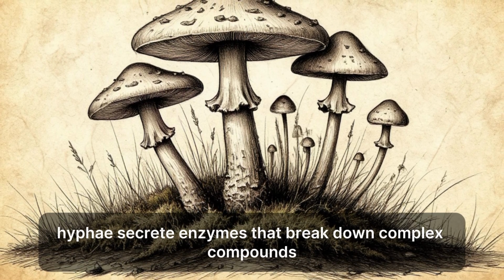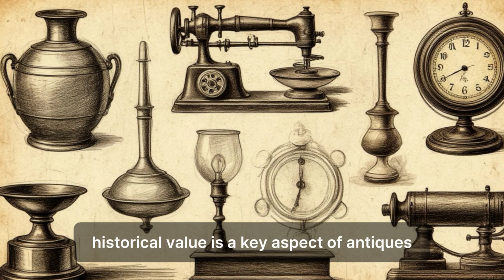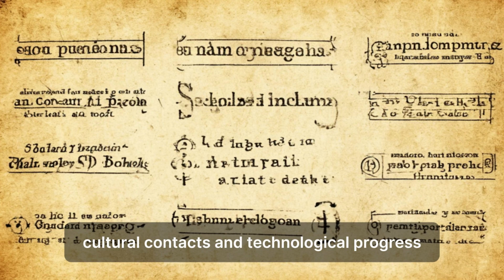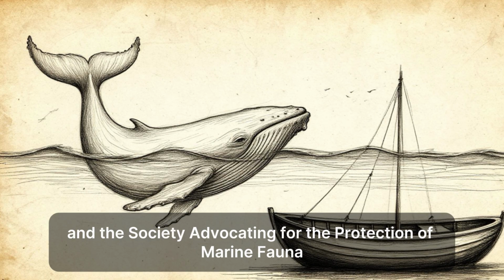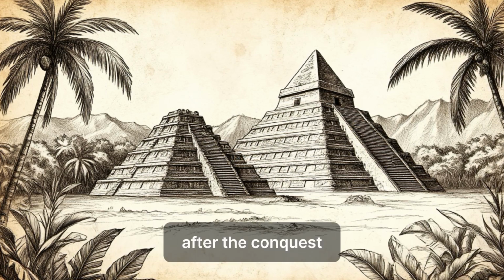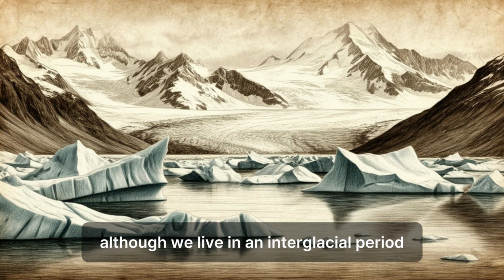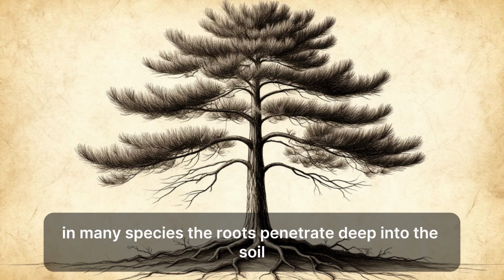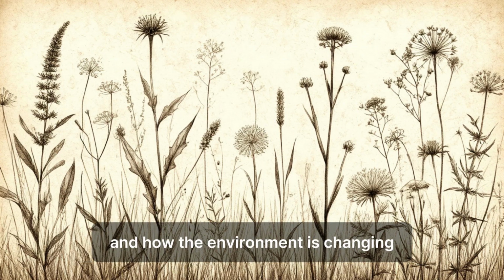Sleep Facts: Amazing and Relaxing Facts to Help You Fall Asleep Fast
Sleep facts, interesting and relaxing bedtime facts, calming stories to fall asleep quickly. This video brings you fascinating and educational facts about nature, history, space, and the human world — perfect to relax your mind and drift into sleep. Discover the secrets of our planet and beyond while enjoying a soothing voice and peaceful atmosphere designed for better sleep.
00:00 How do mushrooms grow?
04:56 Why is the center of the Earth hot?
11:00 Why do Red Indians take scalps?
17:05 Who is the owner of the Statue of Liberty?
22:50 What is an antique?
28:43 What is etymology?
34:57 How do trees grow?
41:21 Why do they hunt whales?
47:12 What is the caste system?
52:55 How are calories measured?
58:42 What happened to the ancient Aztecs?
01:04:33 How is copper mined?
01:10:30 Does cannibalism exist these days?
01:16:07 Is the Ice Age over?
01:22:32 How much does the atmosphere weigh?
01:28:33 Why is pine an evergreen plant?
01:33:47 Did Vikings visit America?
01:39:07 What is a weed?
01:44:55 Why is gravity in space not the same as on Earth?
01:50:59 What happened to St. Mary's?